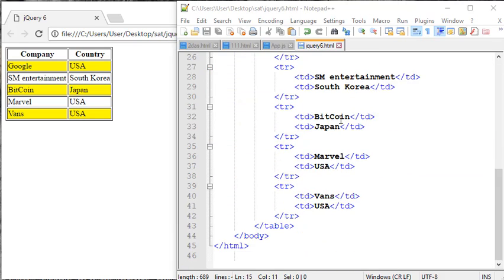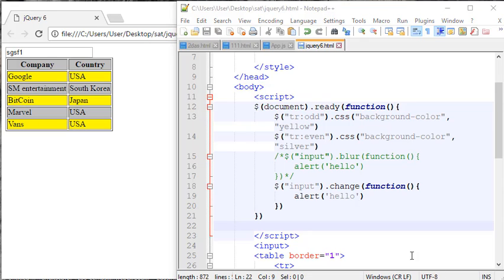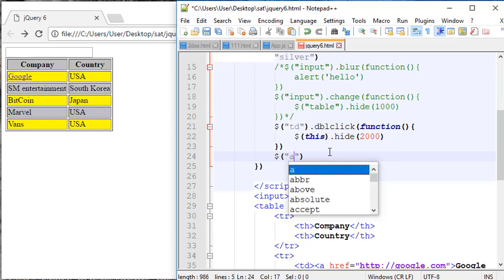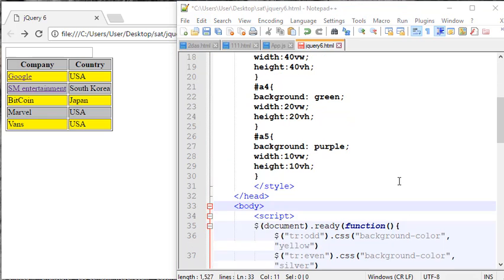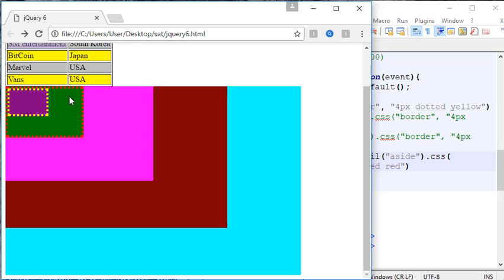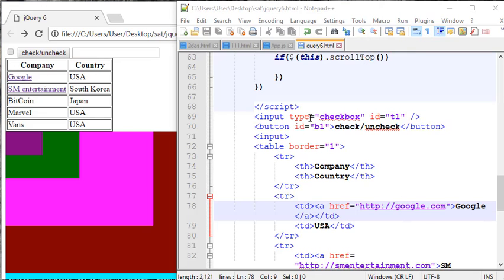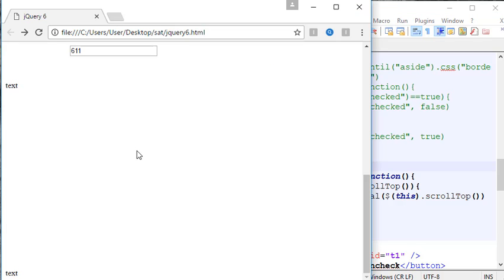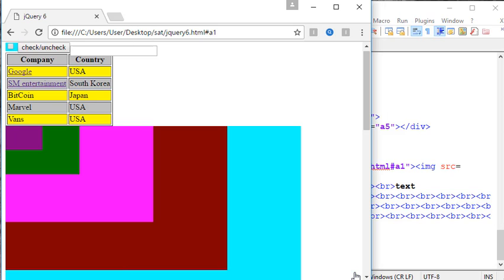JQuery - Doubleclicks, parent idea